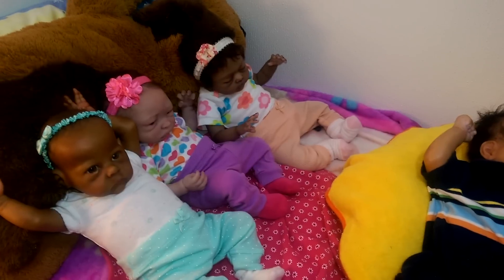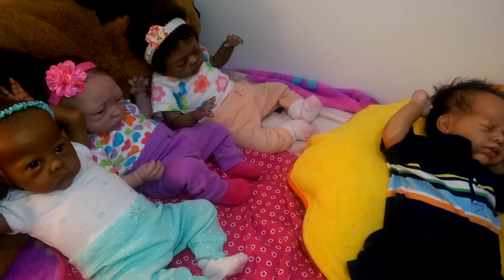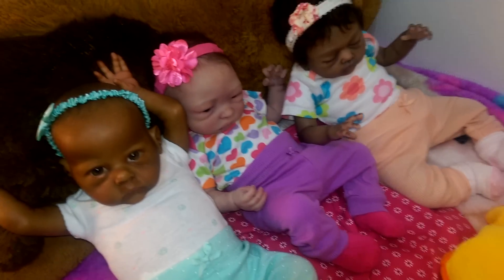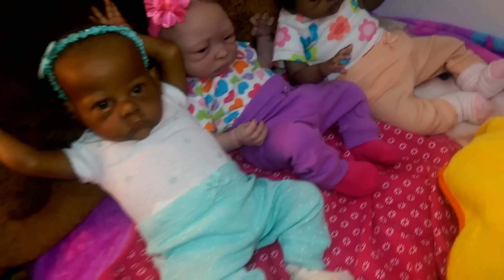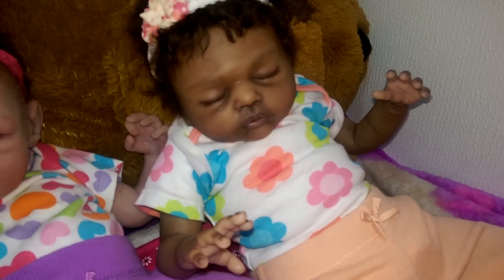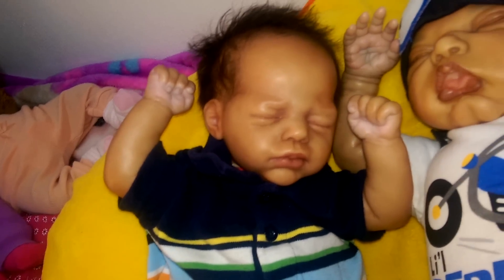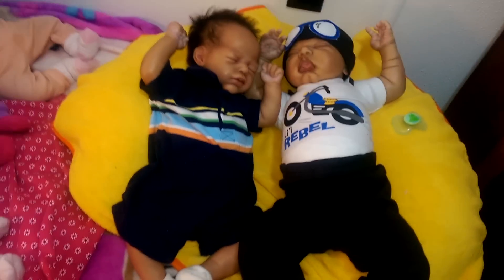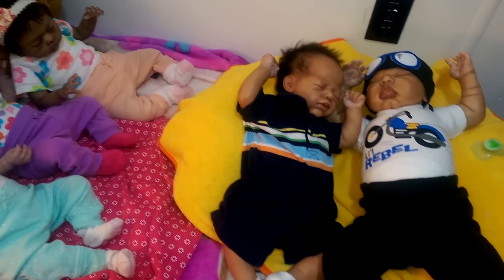Ootd with all the babies!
Got all the babies dressed up and clean :)